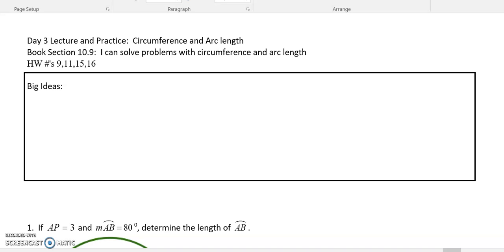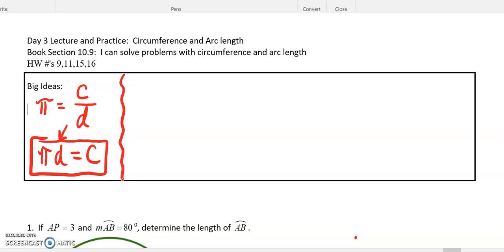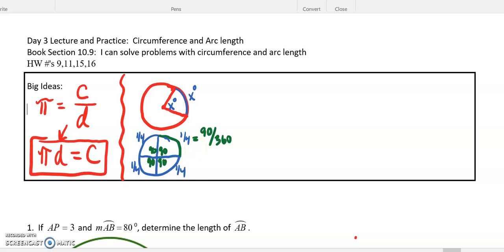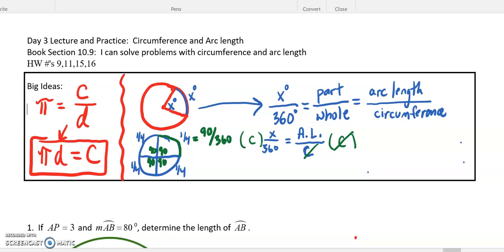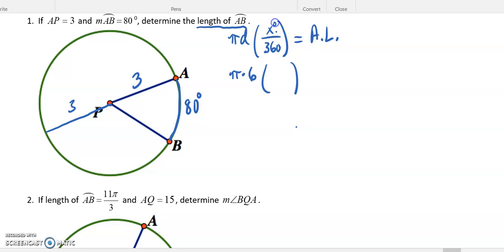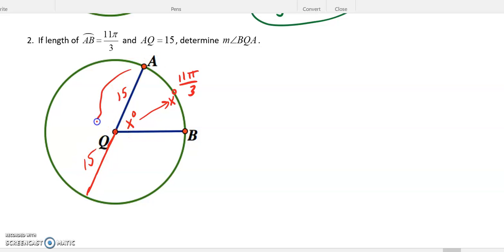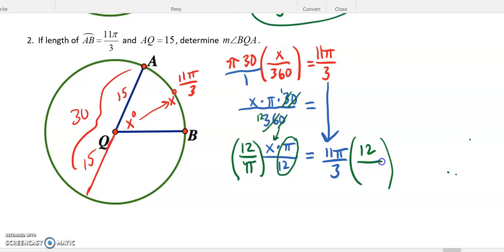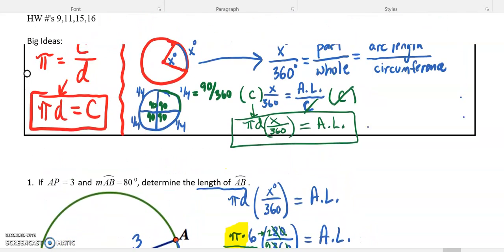Arc length and Circumference